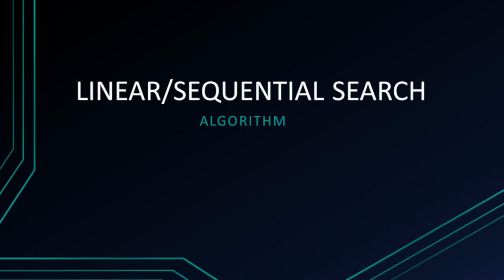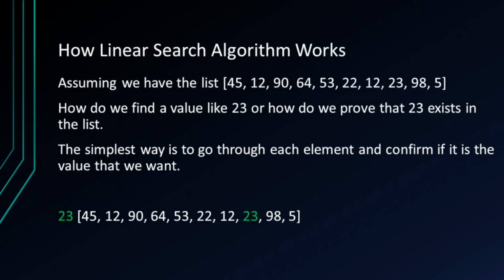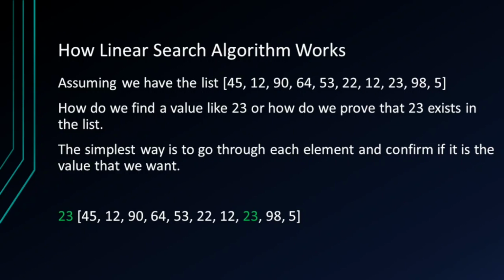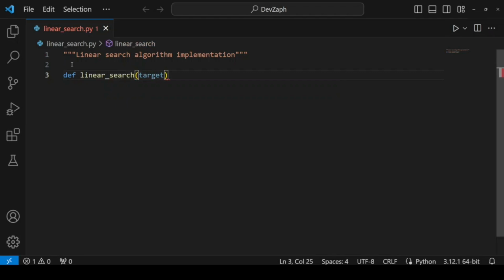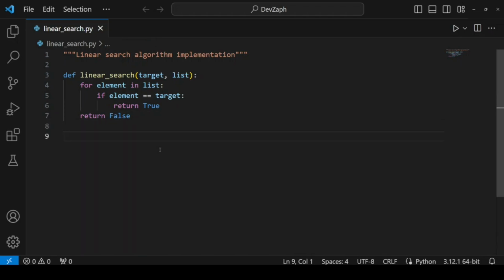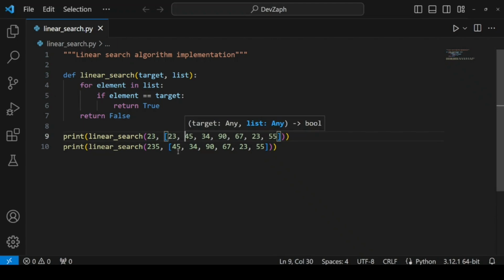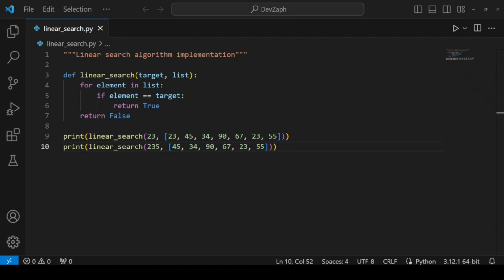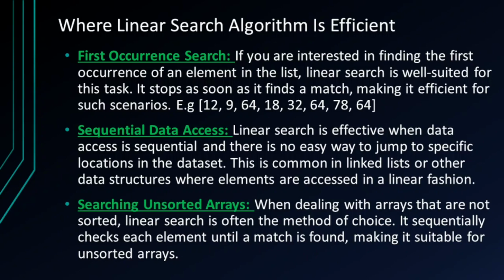linear search algorithm using python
In this video, we will learn, understand and implement linear search algorithm using Python.
Content
- What is linear search algorithm
- How does the linear search algorithm work
- Linear search algorithm pseudocode
- Implementation of linear search algorithm using python step by step
- Big O analysis of linear search algorithm
- When to use linear search algorithm